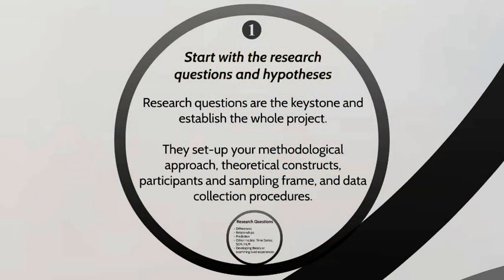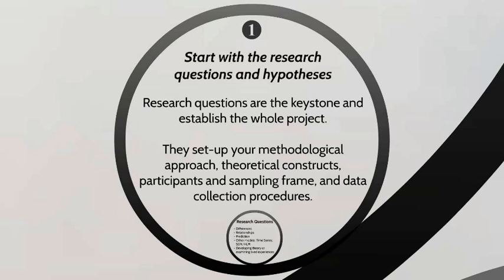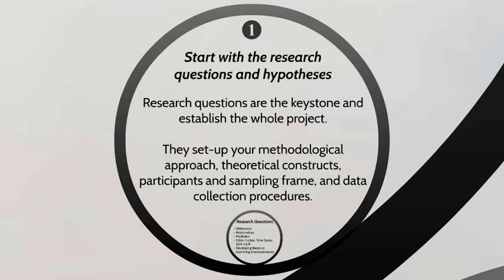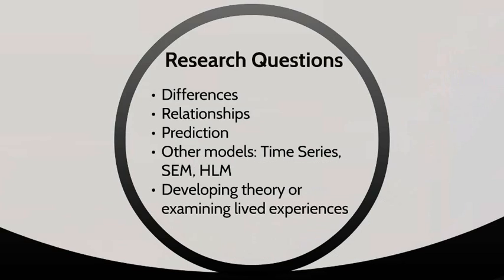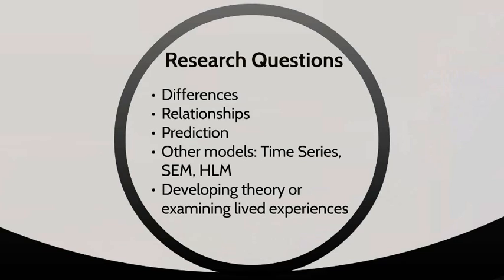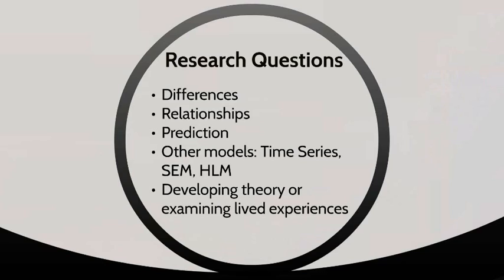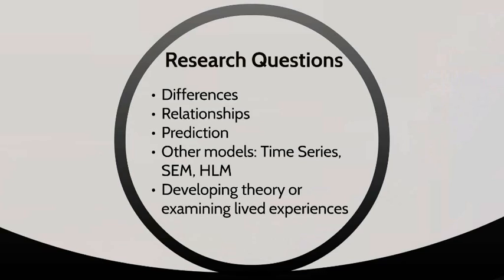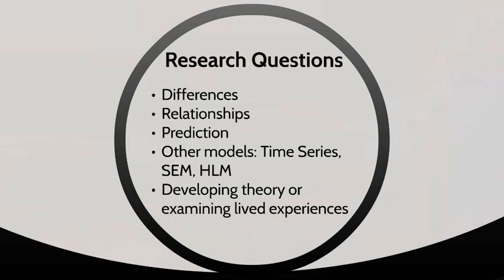7 Secrets: Dissertation Research Questions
In this segment of our popular 7 Secrets to Completing Your Dissertation in 1 Year webinar, Dr. Lani shares tips to constructing the best possible research questions for your dissertation. Dr. Lani briefly goes over SEM, HLM,Time Series and other quantitative analysis as he answers students' questions. Dr. Lani also goes over phenomenological, grounded theory and other qualitative approaches.

SSP is now Intellectus Statistics Software. Intellectus Statistics™ software primarily serves the academic and research communities as a powerful statistical package that can be purchased via four distinct cloud based subscriptions.